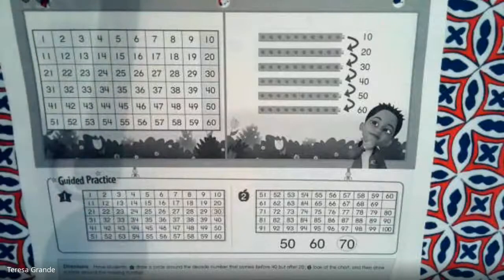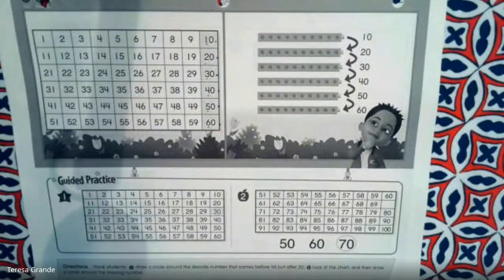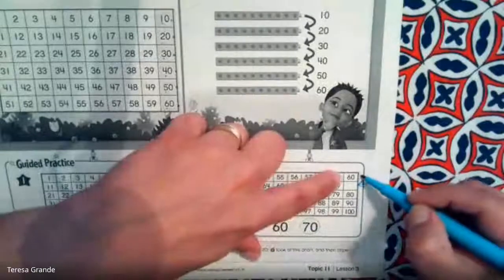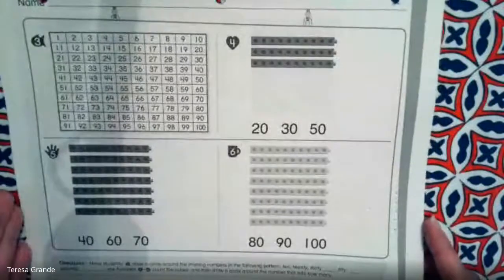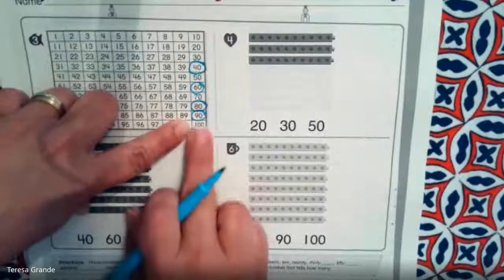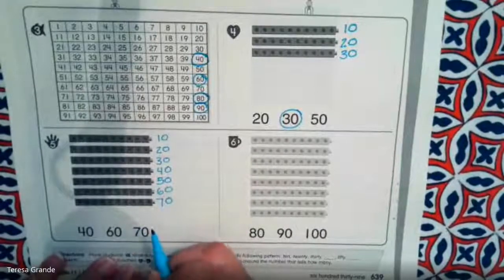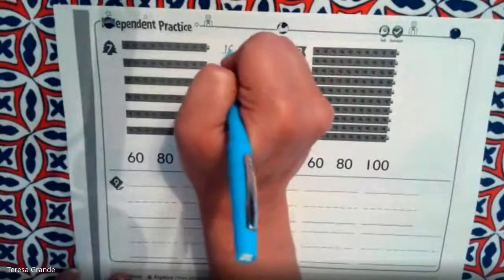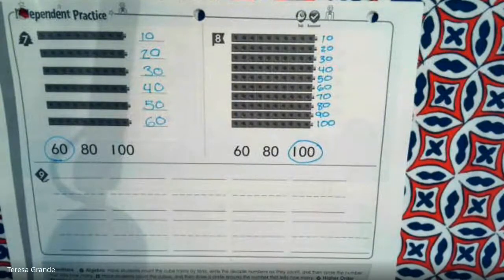Kindergarten: Math: Know Number Names, Write and Recite the Count Sequence: Count by 10's to 100